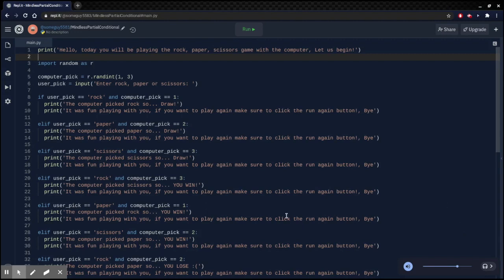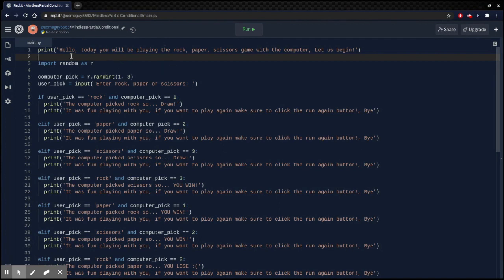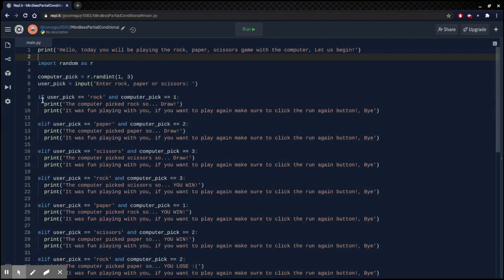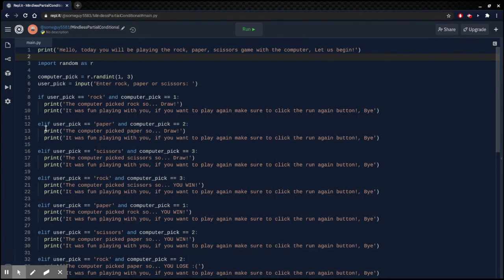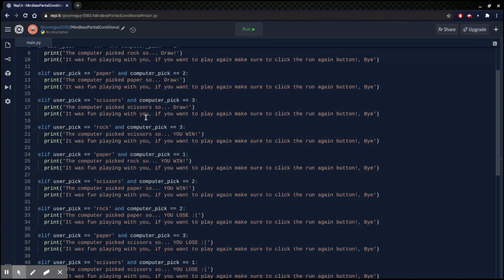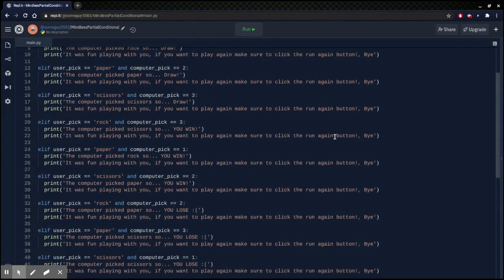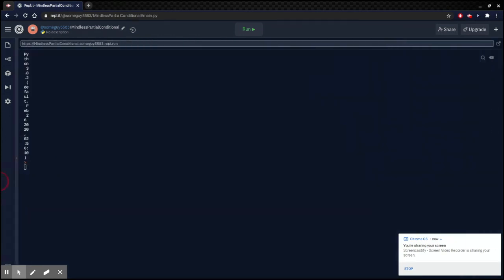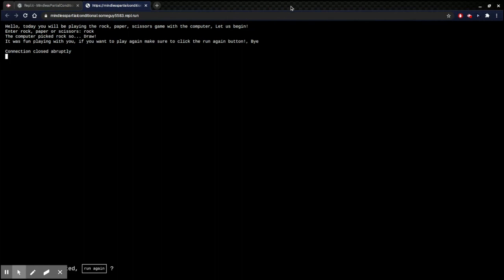Learn Python! (Rock, paper or scissors game)!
This video is about Learn How To Make The Rock, Paper, or scissors game using Python!